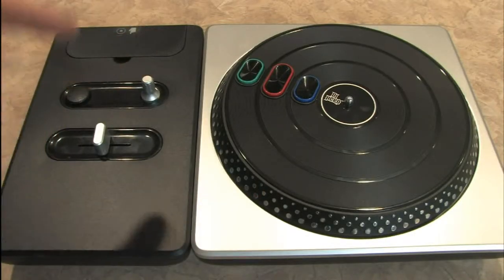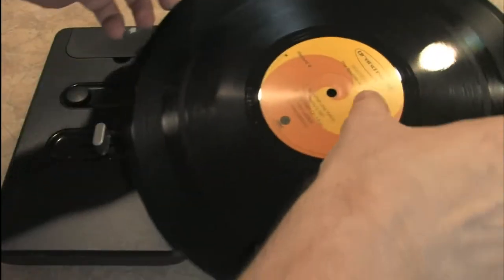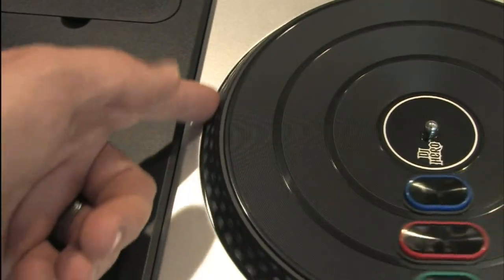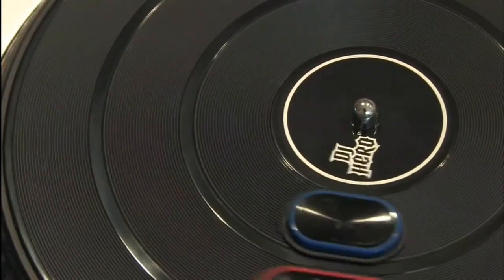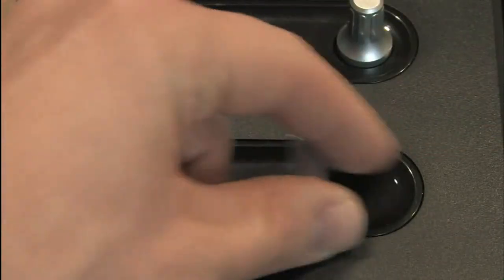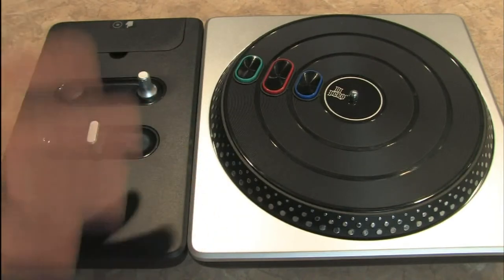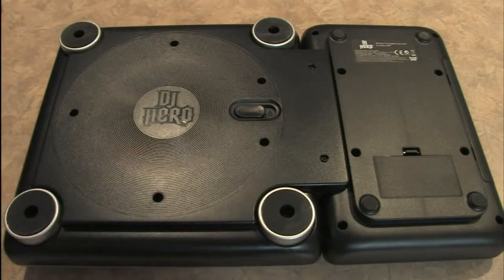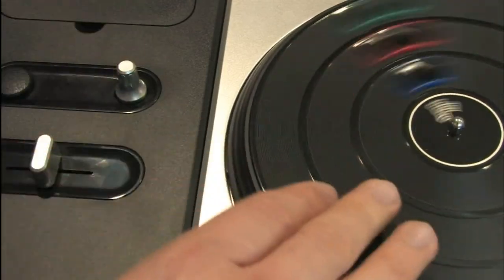Classic Game Room HD - DJ HERO TURNTABLE CONTROLLER review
...Best DJ Mixer reviews and top Djing products featured. Best place for a DJ Mixer Lover.  Check out reviews of Dj mixing boards, Dj controllers, Dj turntables, audio mixing boards, Synthesizers. Native Instruments, Pioneer, Novation, Gemini, ...